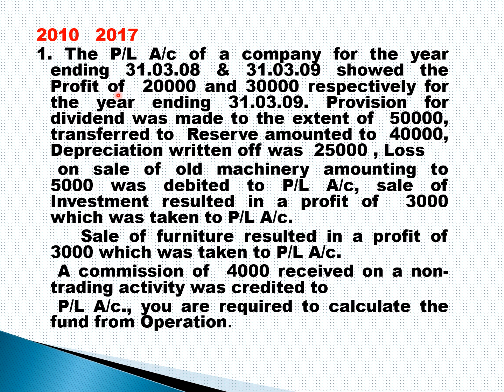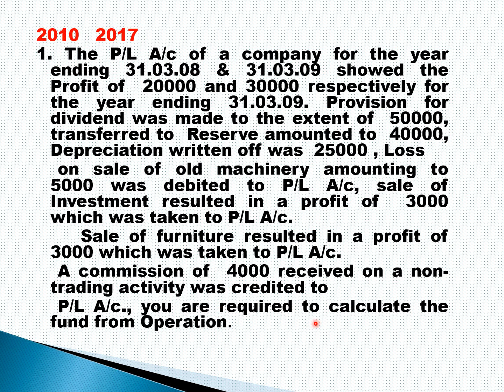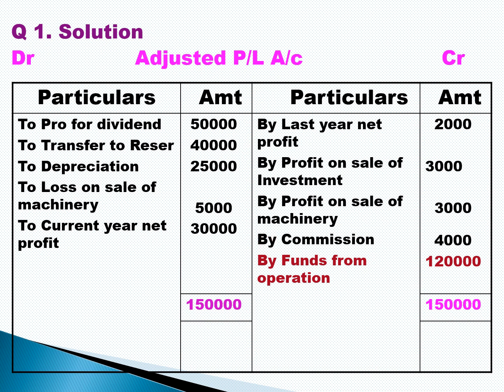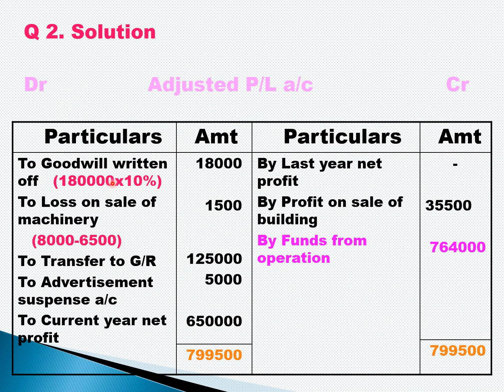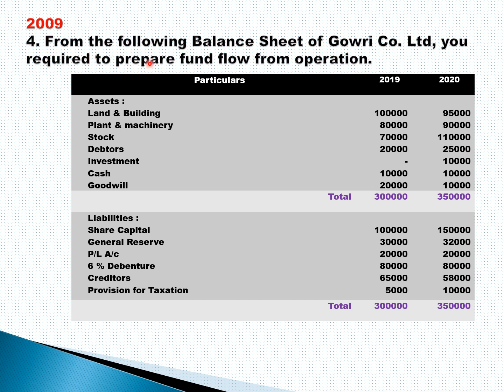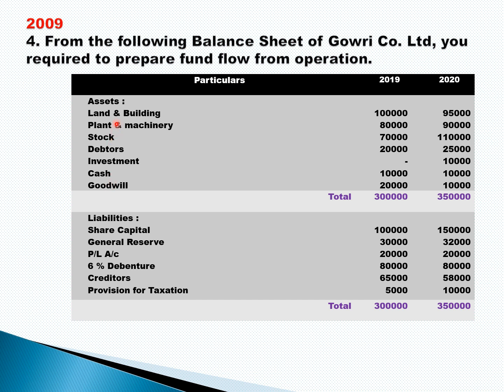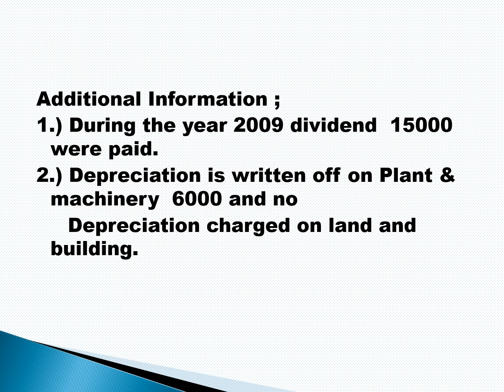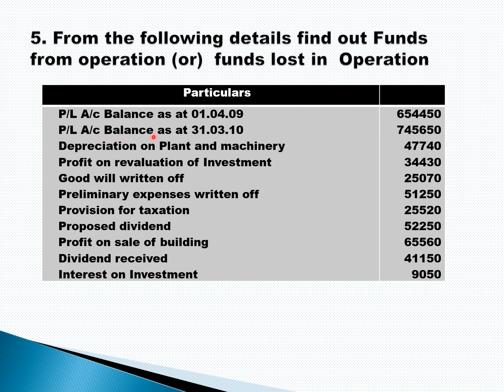FFO Problems & Solutions